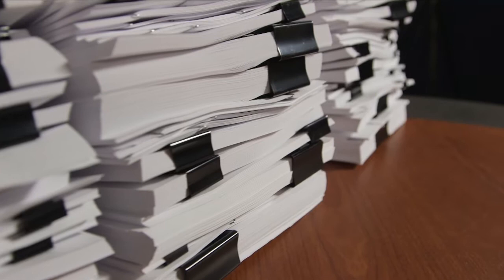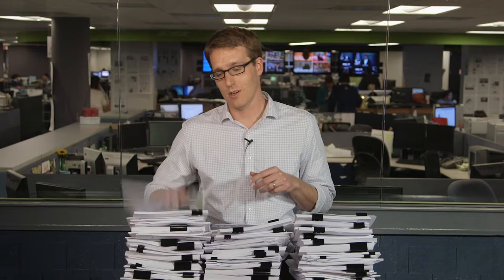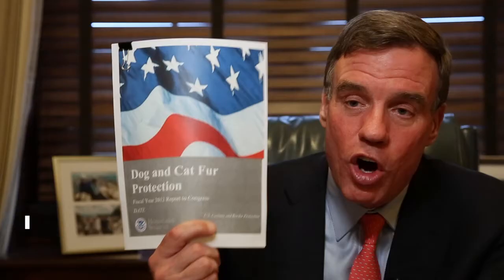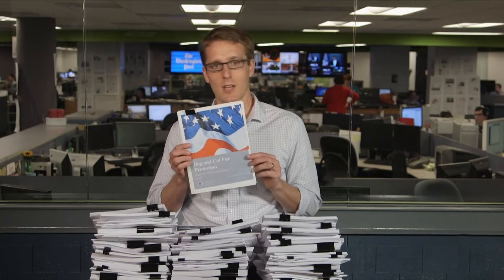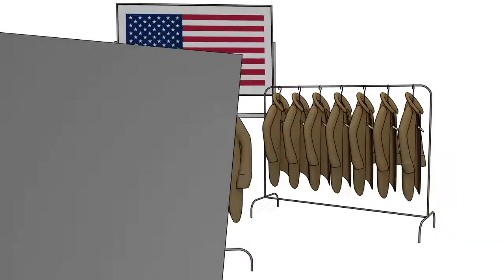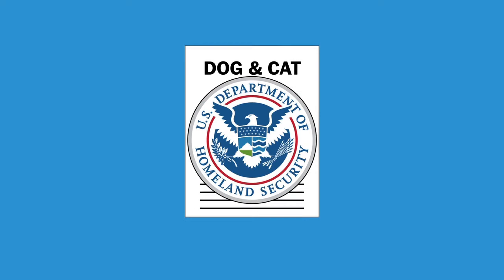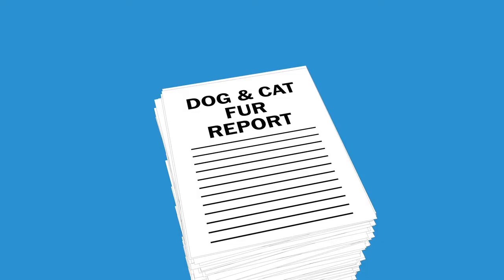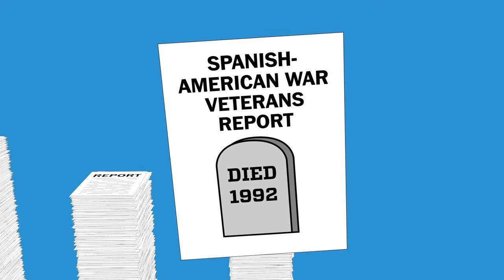Breaking Points: Congress's dog fur report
One of the most inefficient things about Congress is the system that's supposed to make it efficient. The Post's David Fahrenthold explains.